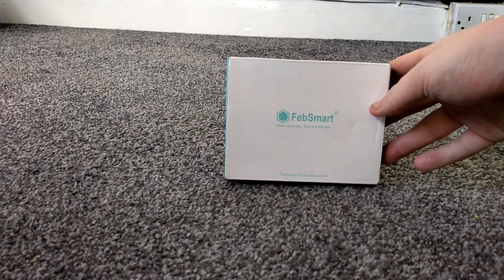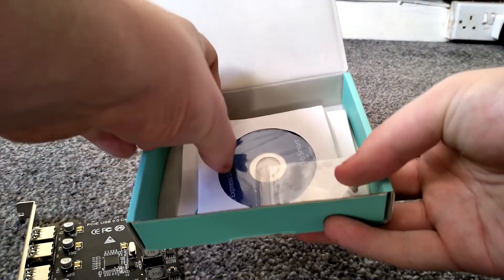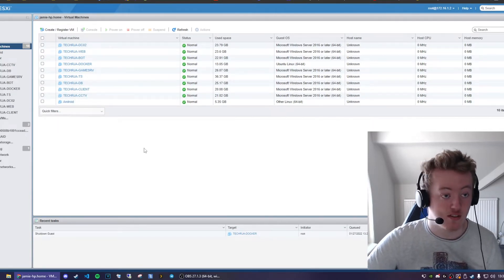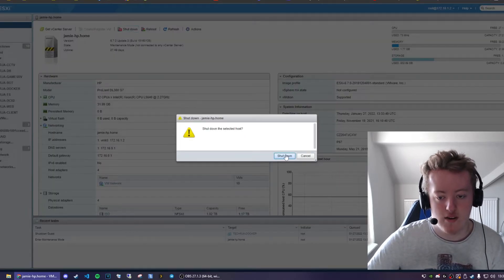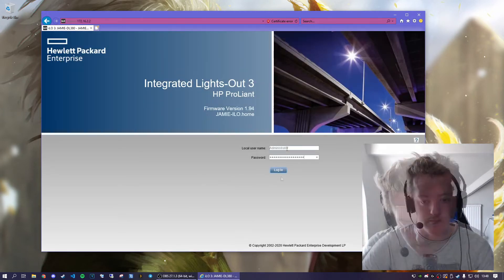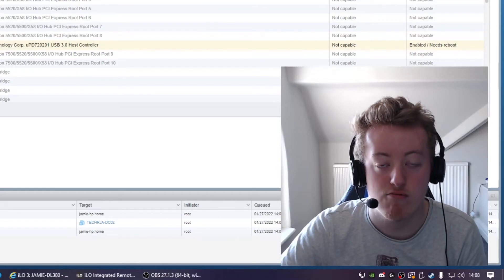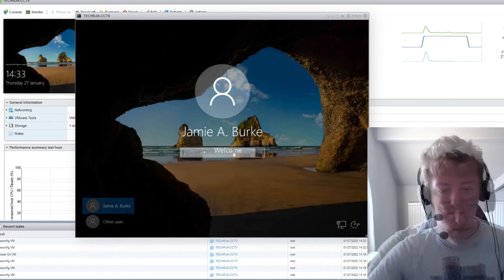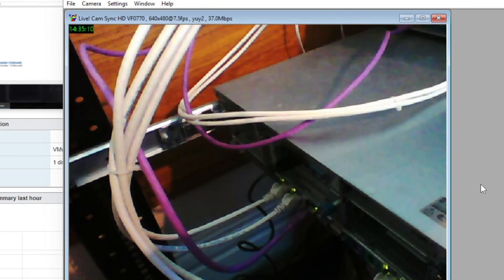Passing Through A PCI-E USB 3 0 Card In VMWare ESXi 6.7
Hi! I’m Jamie. On my channel, you will find videos related to tech, servers, networking and random videos if I feel like making them. I love technology and sharing my experiences with you.